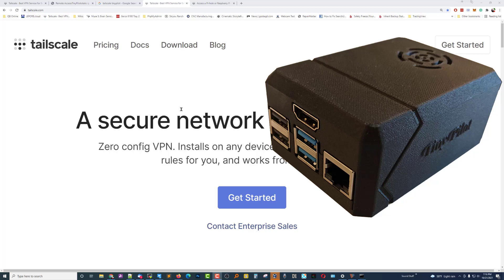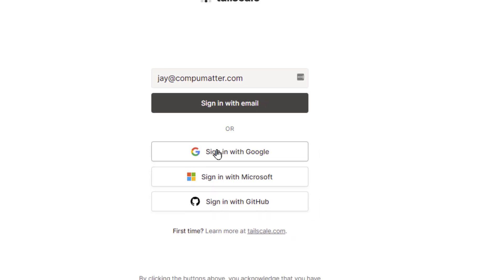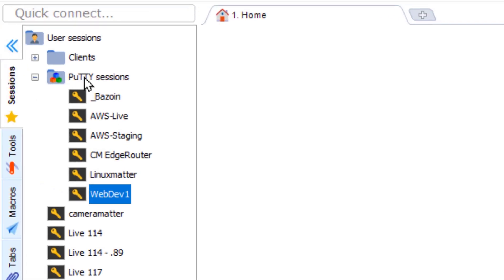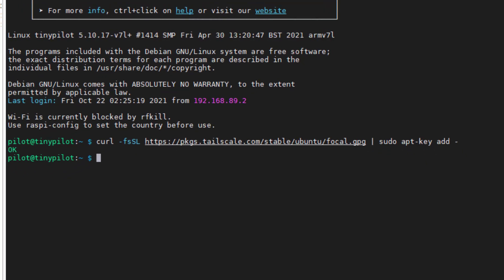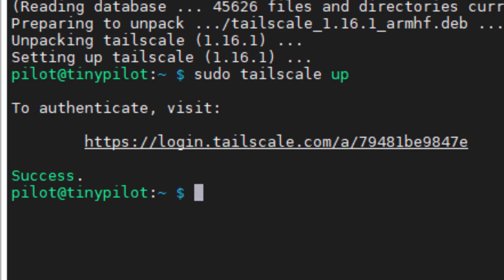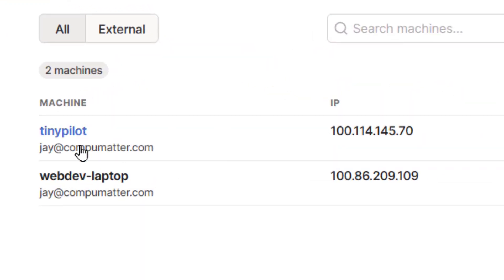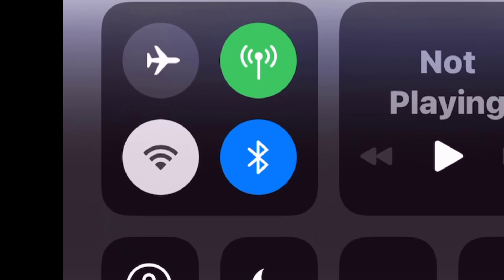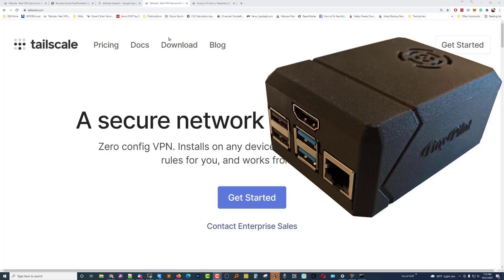TinyPilot + Tailscale - Access Your Device From Anywhere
Have a computer or server somewhere that you need to be able to access instantly - from a browser - from anywhere?

This will certainly be on your short list.  Purchase a TinyPilot and install Tailscale and you are good to go

Note: you must turn on SSH access to your Tinypilot by typing the IP address of your device into your browser and selecting "Security"

SSH Default Credentials:  tinypilot / flyingsopi